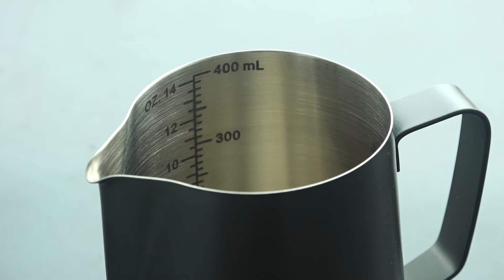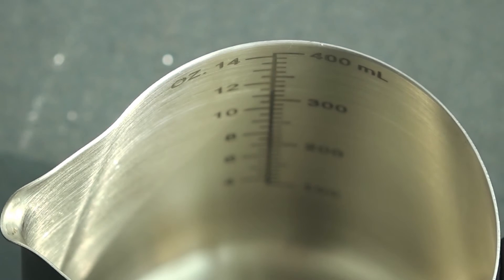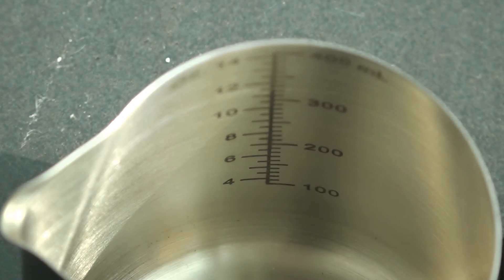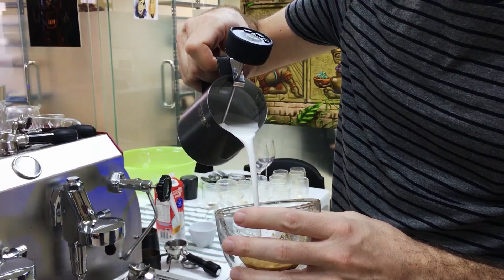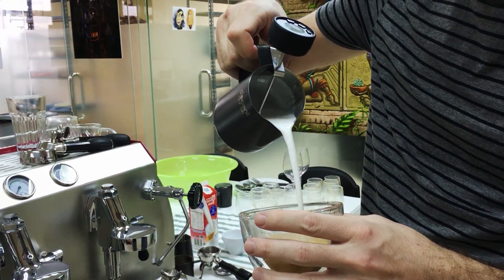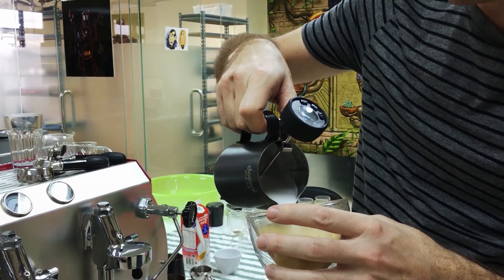Scott Rao: Measuring Milk and Frothing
Coffee Guru and author Scott Rao spent an afternoon with Decent Espresso founder John Buckman, and gave his expert advice to dozens of questions John had for him.